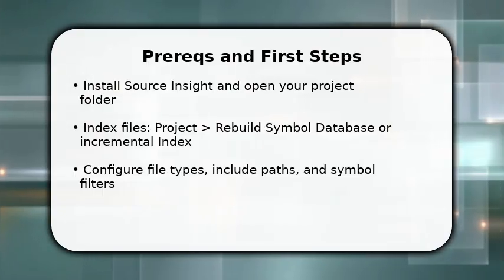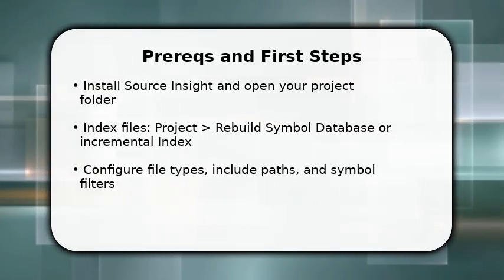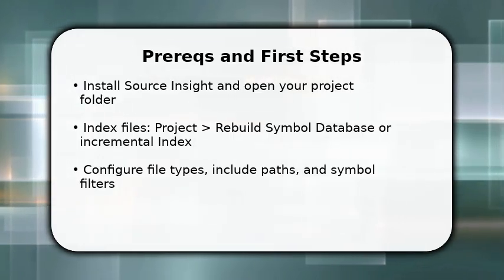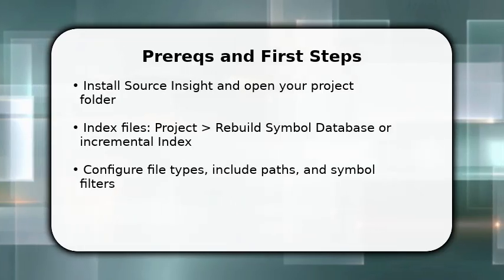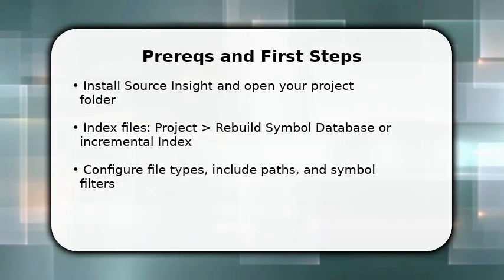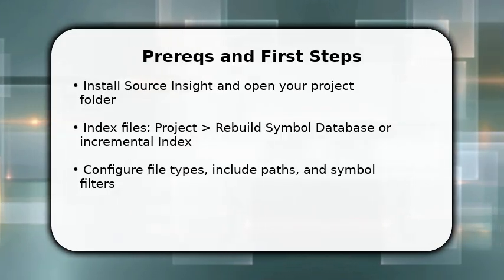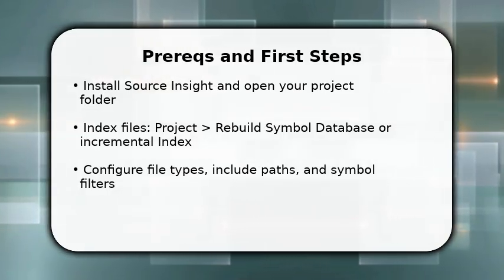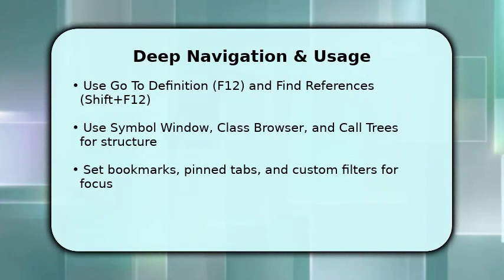How to Use Source Insight (easy Method)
Discover the simplicity of using Source Insight for data analysis. This video guides you through an easy method to leverage this tool, enhancing your productivity and understanding in no time.

Source Insight, data analysis tutorial, easy use guide, productivity boost with Source Insight, understanding data visualization